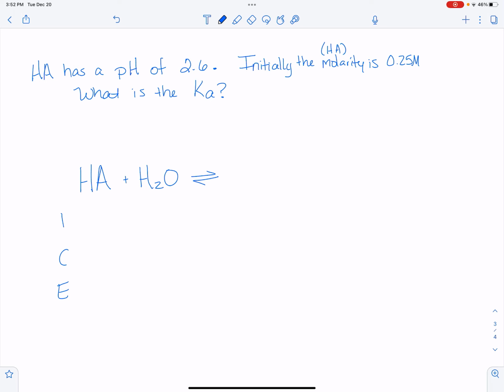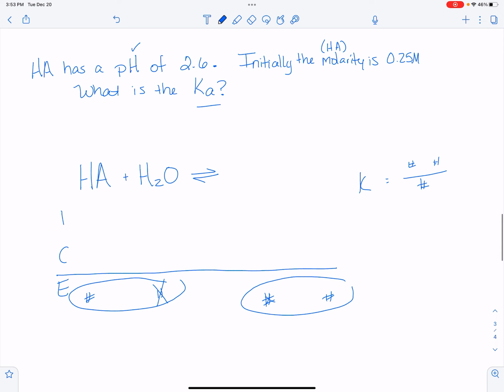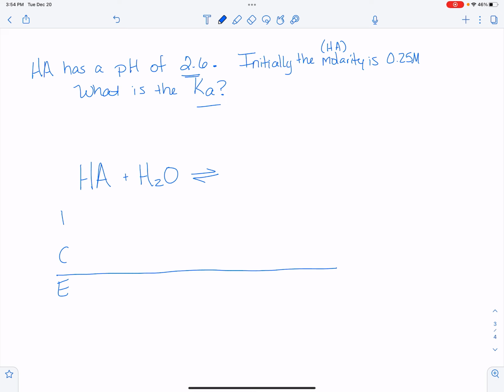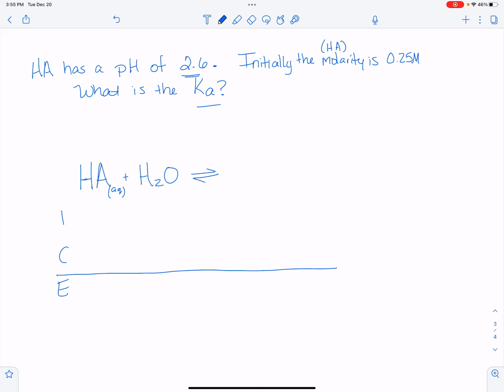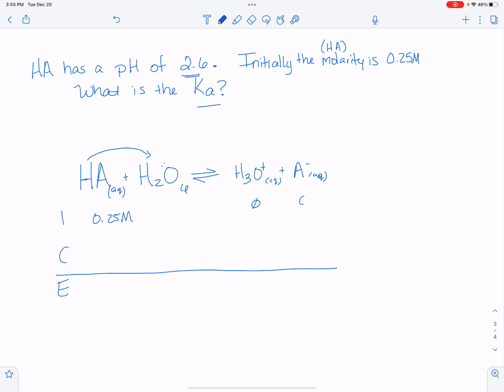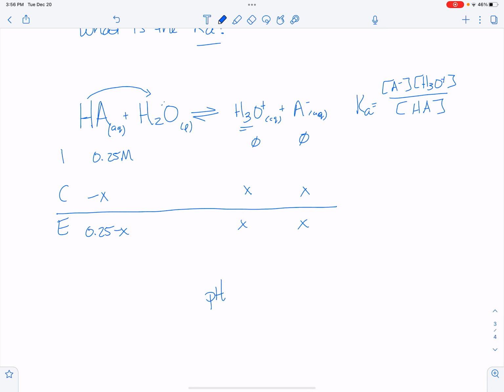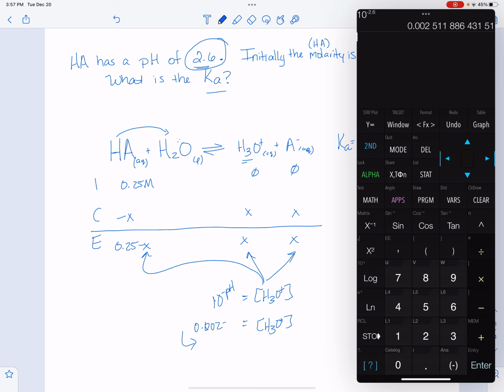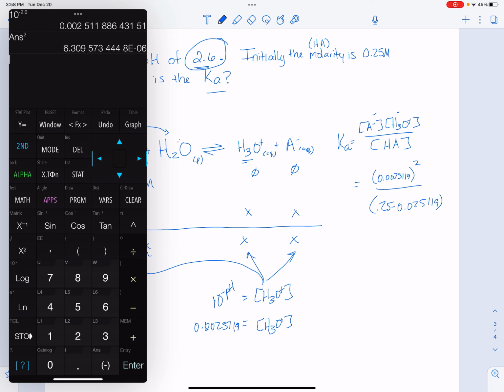Teach Converting PH to KA for a Weak Acid w/cc